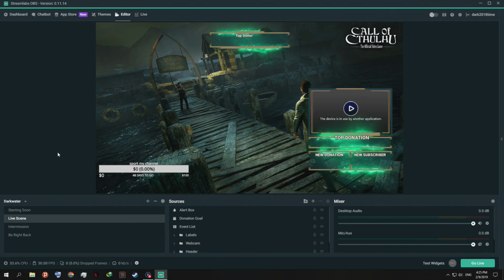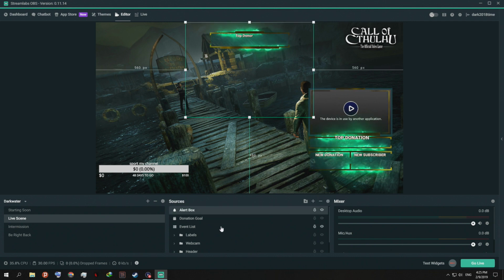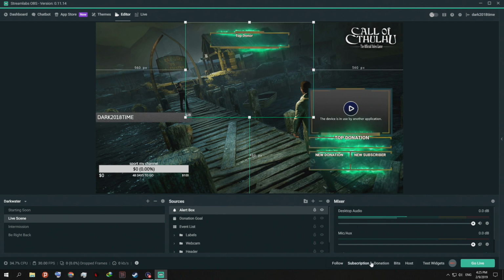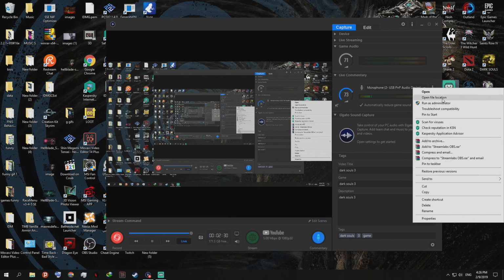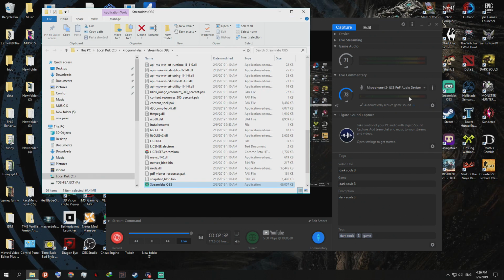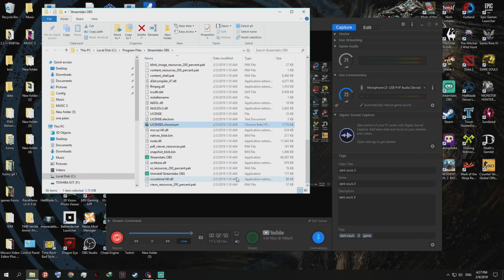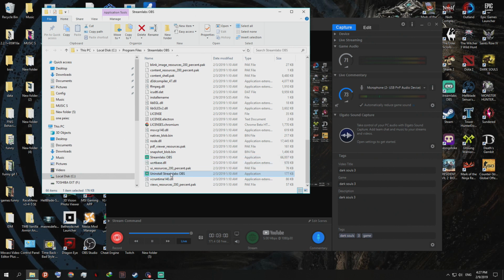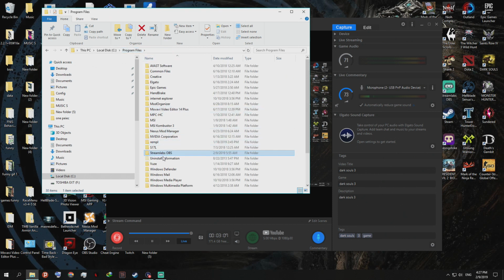streamlabs alerts not working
Please ask me any question about Fix if you know I will answer you
2/9/2019